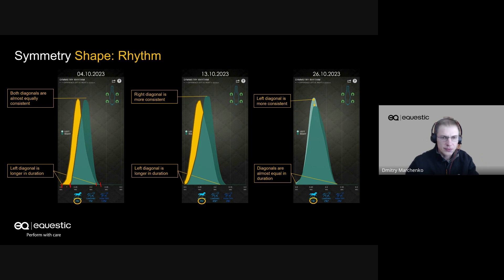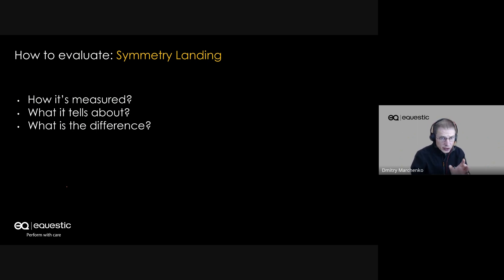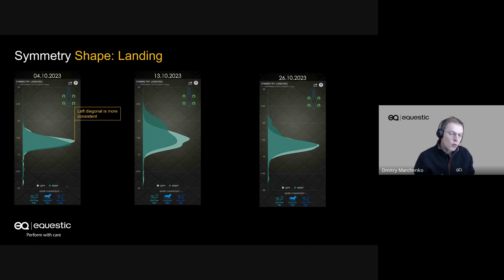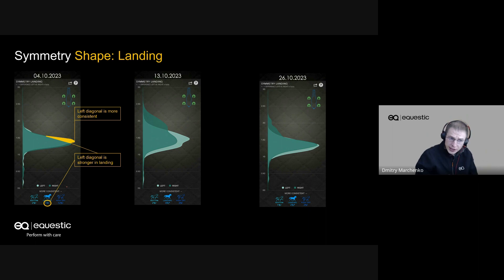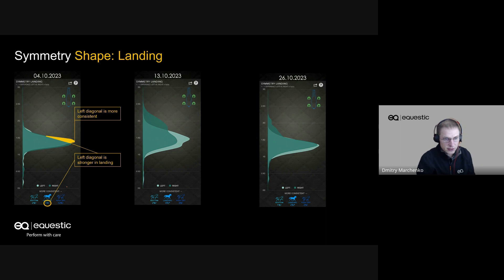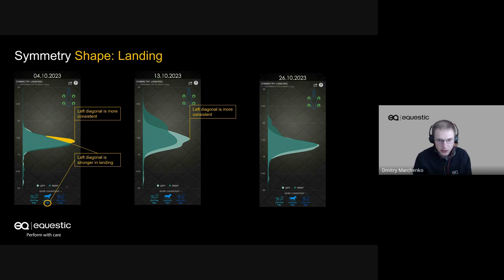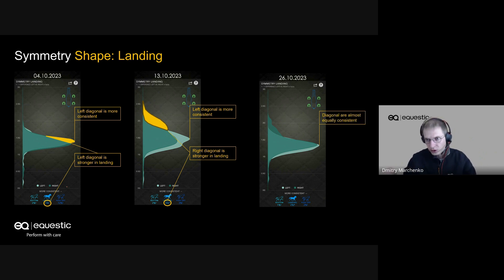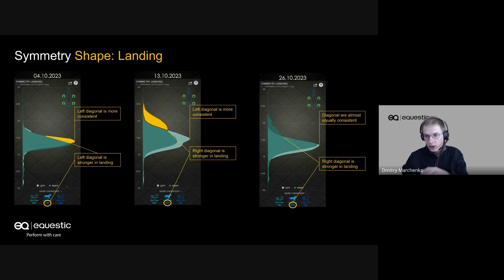6. Symmetry of Landing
Symmetry of Landing reflects the balance of support and weight distribution

In this episode you wil learn:
1. How Symmetry of Landing is measured be Equestic?
2. What it tells about?
3. How to identify a weaker and stronger diagonals